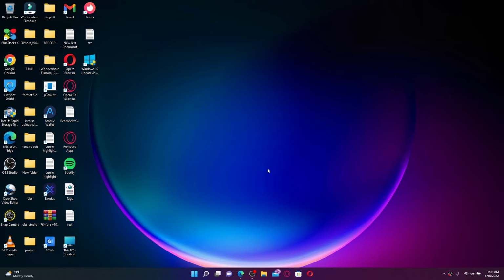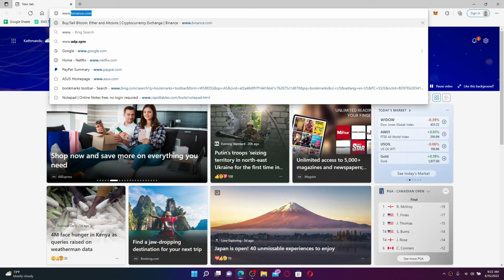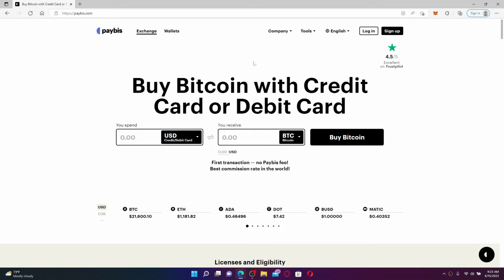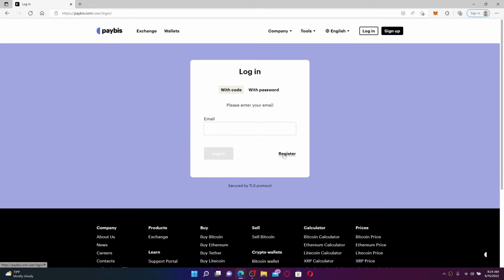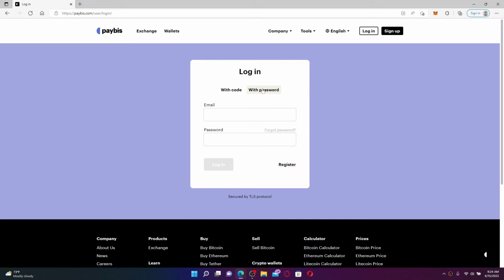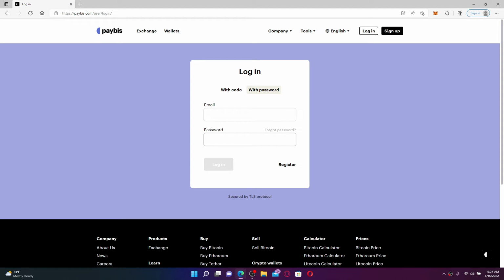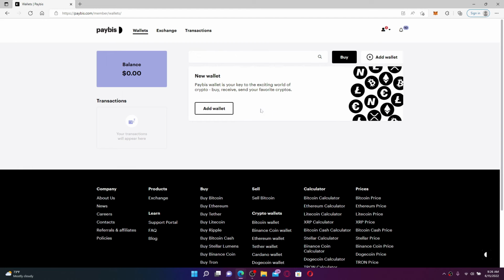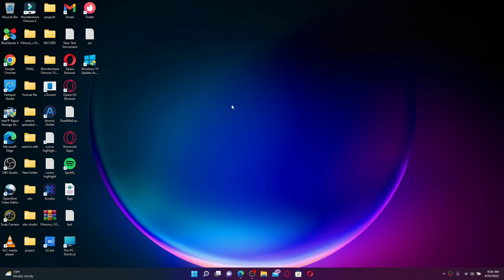Paybis Login 2022: How To Login/Signin Paybis Account (Desktop)?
Paybis login On Desktop:

This video will guide you how you can easily login to Paybis account using desktop.
Paybis is one of the most well-known cryptocurrency exchanges in the Baltics, offering bitcoin to fiat trading.
Watch the video till the end and you will learn the entire process.

0:20 How To Login Paybis On Desktop
1:26 outro